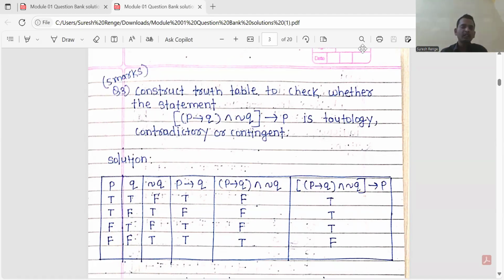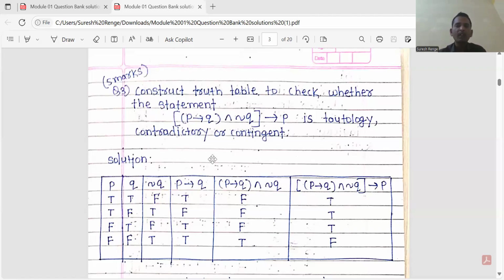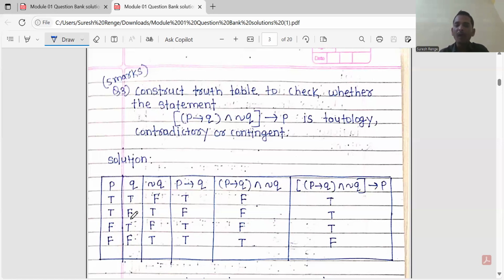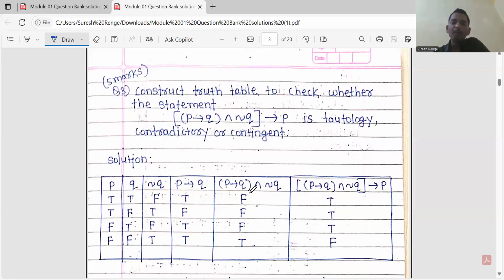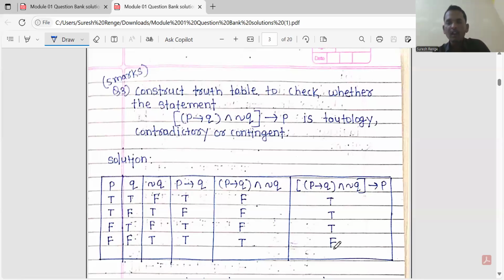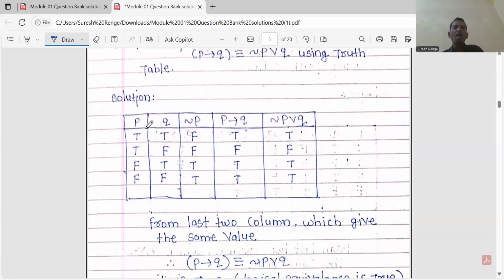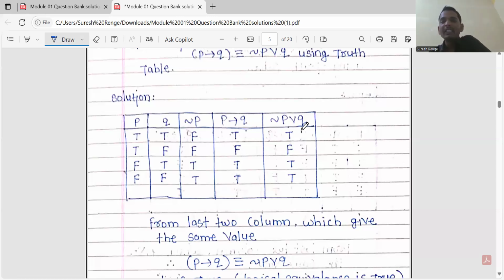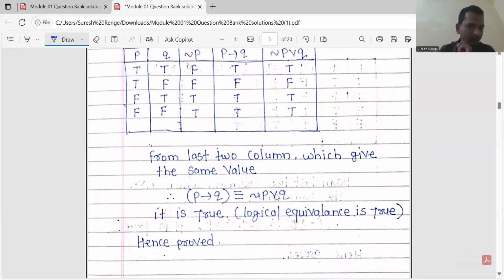L02). DM EXAM DECODAR MODULE 1: Logic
logicsppu pune engineering math